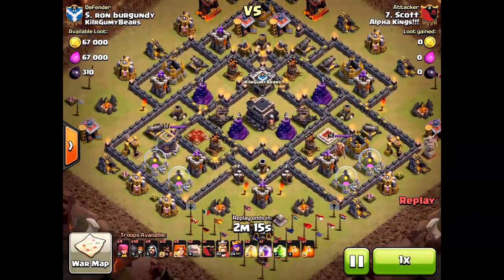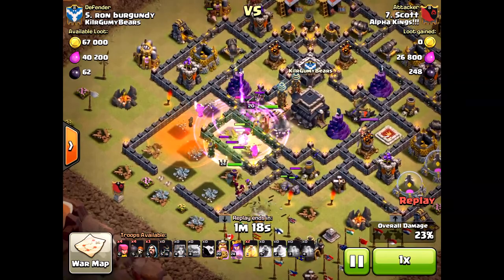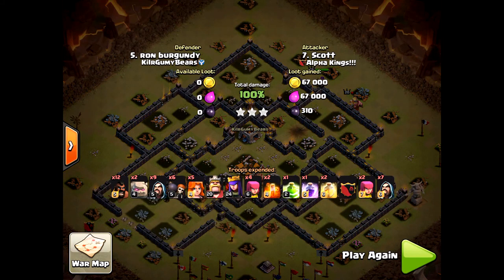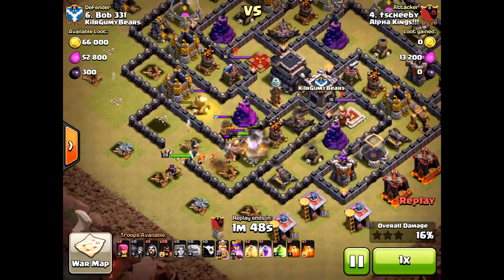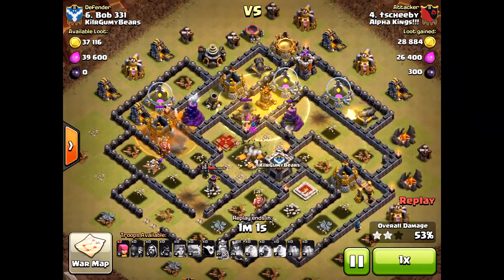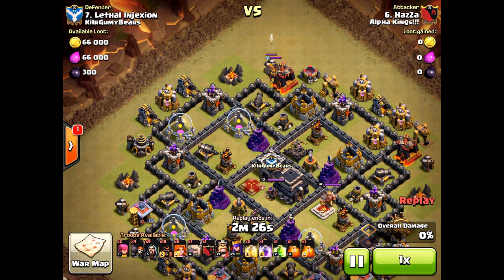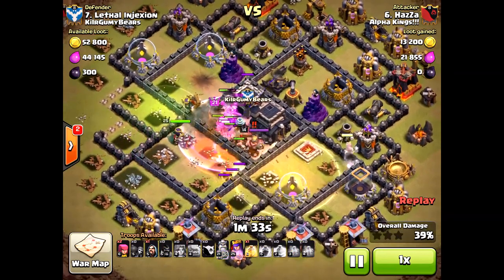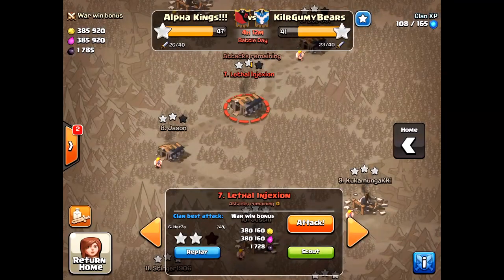GOHOVA TH9 -- DIFFERENCE BETWEEN 2 AND 3 STAR ATTACKS?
Golems, Hogs, and Valks destroy TH9 but you need to know how to use them!